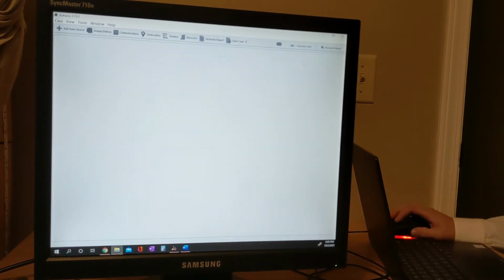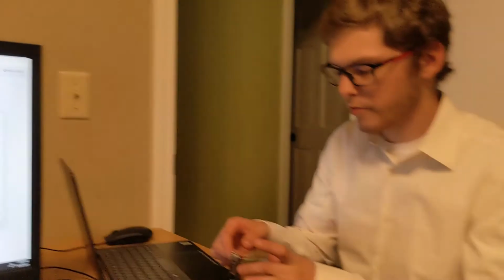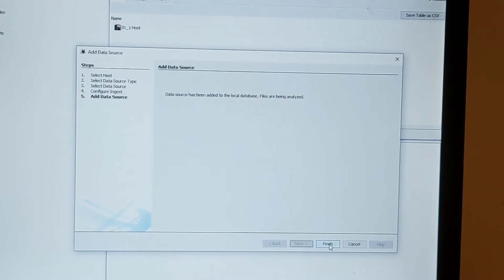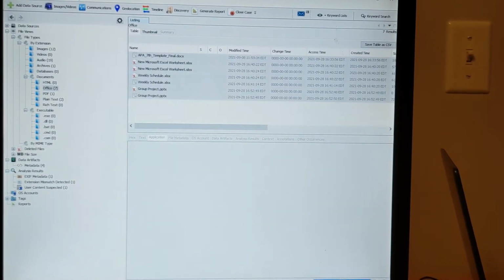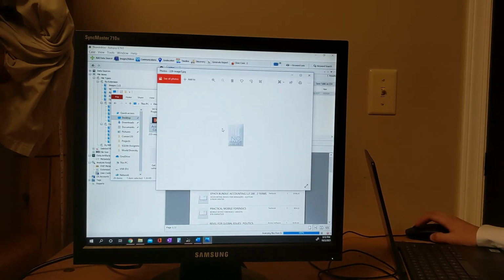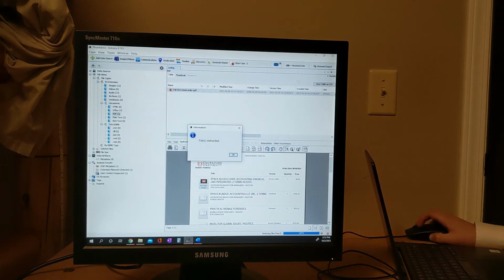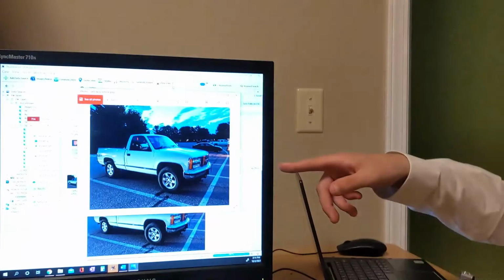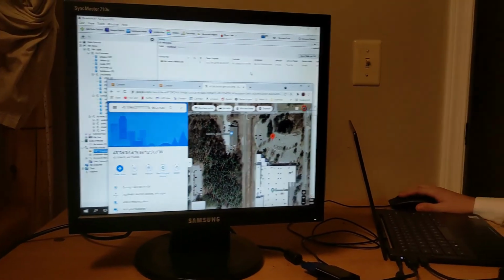Autopsy -Digital Forensics Tool